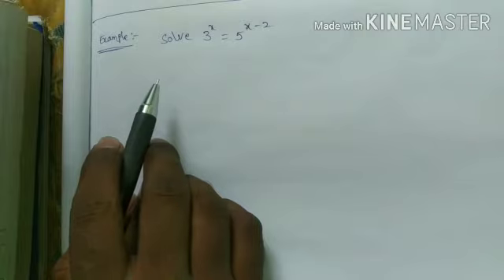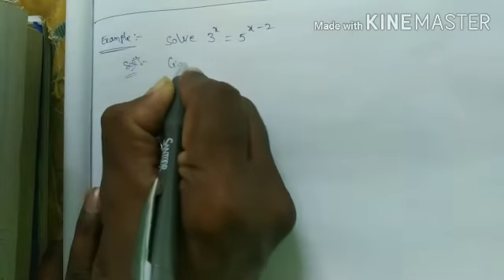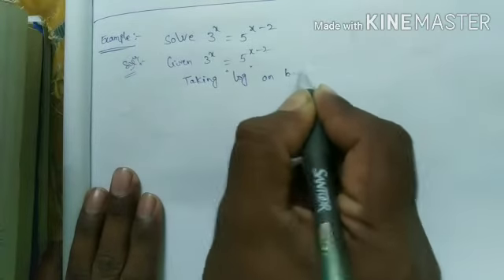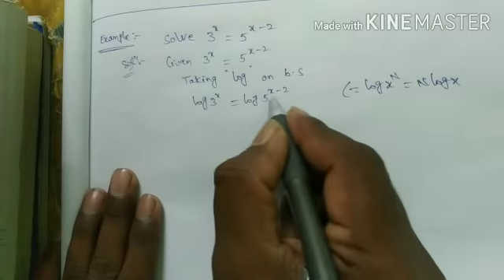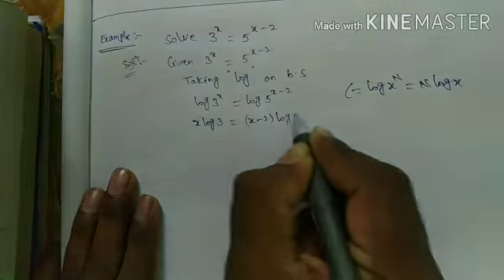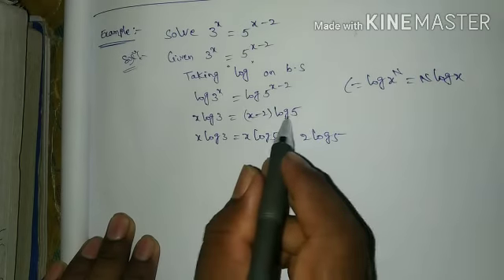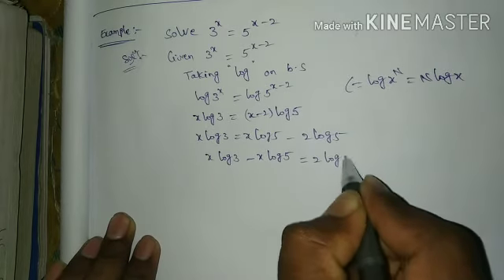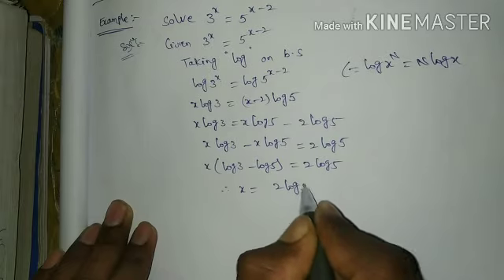REAL NUMBERS (Example problem) part-34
10th MATHS ( Real Numbers)